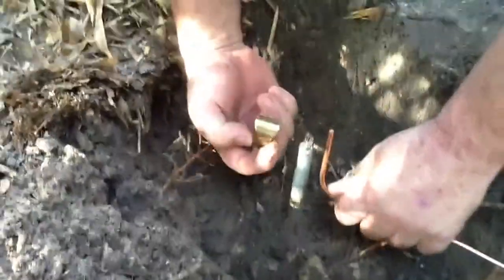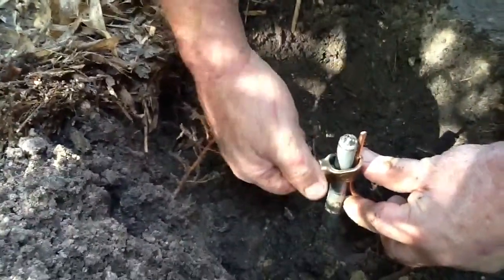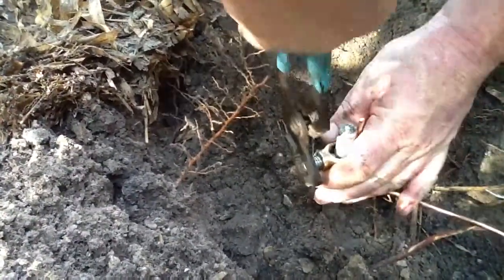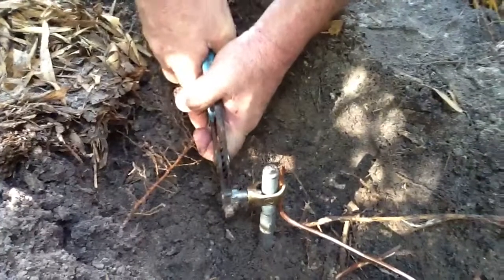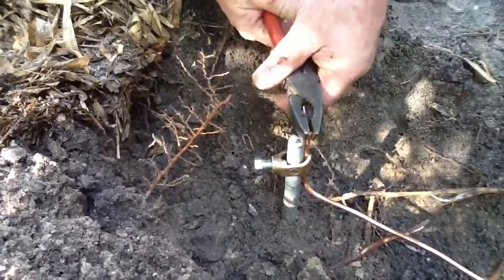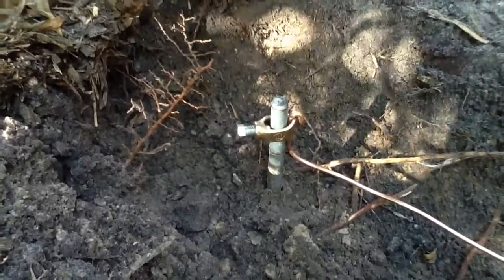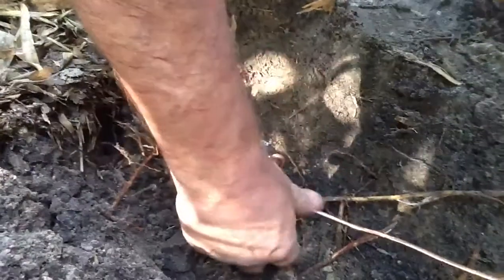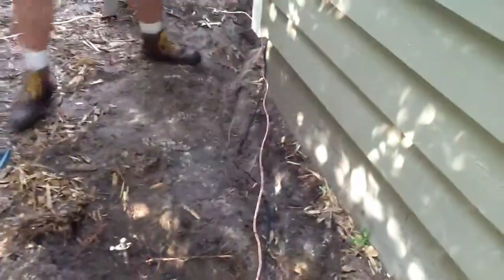How to... step by step guide to install a Ground Clamp and a solid copper ground wire safely.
David Jones
explains in the video,  How to...Using a Ground  clamp

What we're doing in this video we have driven and 8 foot ground rod that is galvanize steel we are installing a 5/8 ground clamp design for a ground rod we are hooking up a number four solid copper wire from the electrical panel center also we are adding a additional 8 foot ground rod in order to receive 25 ohms resistance which is required by the national electric code. We are burying the number for solid wire in the ground to make sure there is no trip hazards.

- David